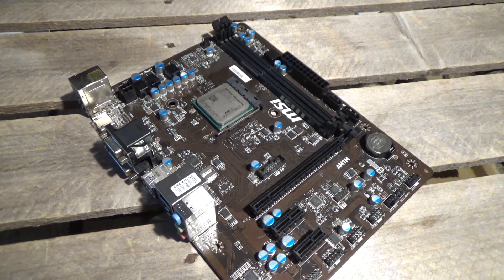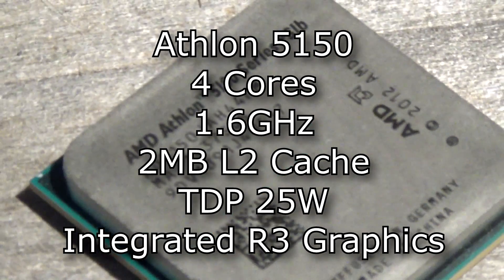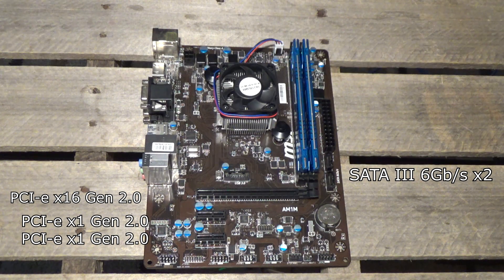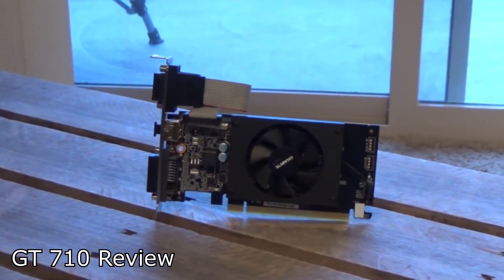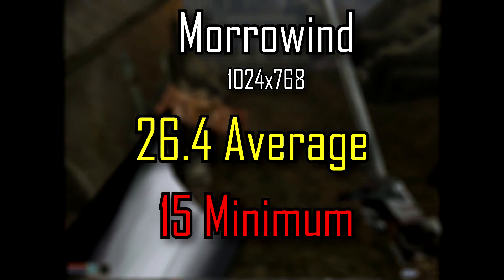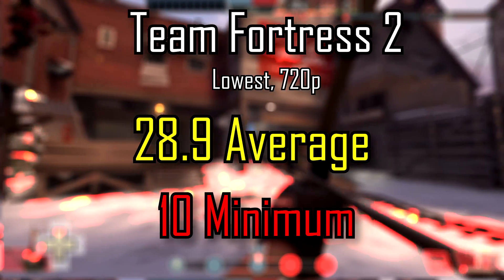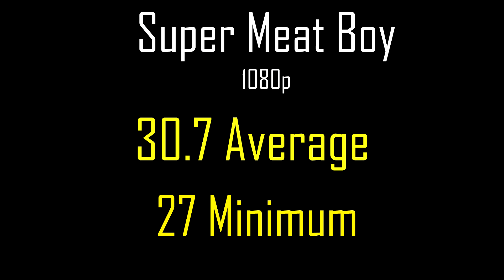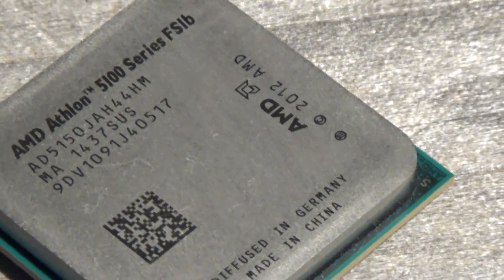The Athlon 5150 | AMD Kabini APUs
A couple years ago AMD released four low wattage chips part of their Kabini lineup, there was a dual core Sempron, and three quad core Athlons. The middle of the three Athlons is what i’m testing today, the Athlon 5150.
I’m testing this chip against 13 games, and Cinebench R15.
This is not a gaming processor.

How do you all like the new layout of the benchmarks? I thought I would try something different instead of showing you a bunch of graphs, and in my opinion it’s a lot cleaner.

Be sure to like and add me on myspace!